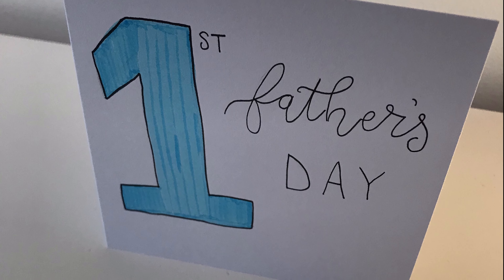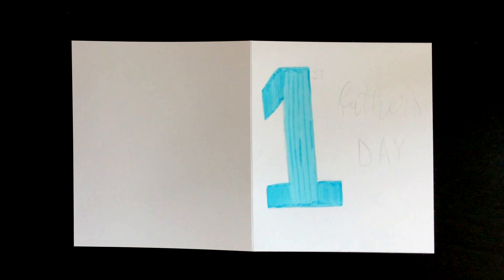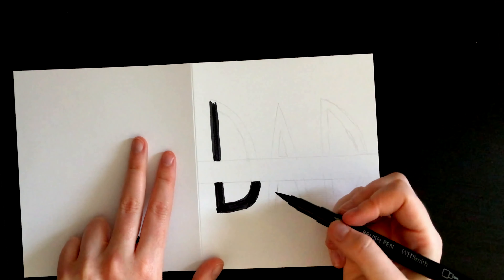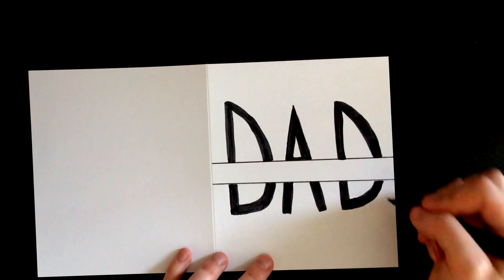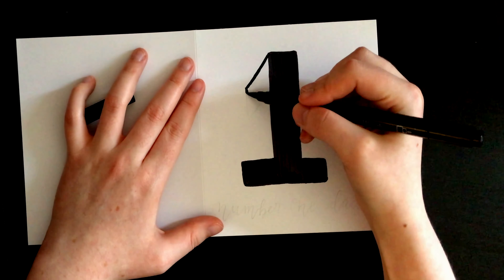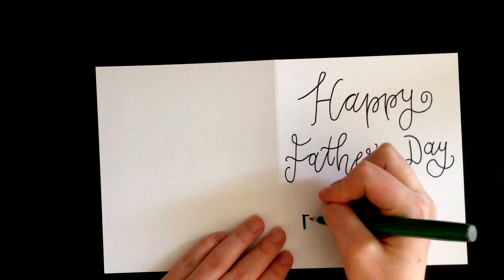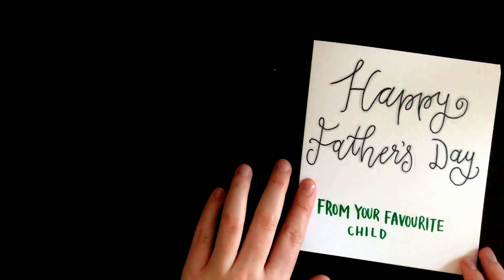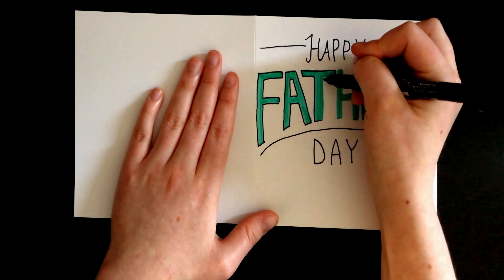5 Father's Day Card Ideas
In this video, I cover 5 different card ideas that you can make for Father's Day. These card feature elements of calligraphy and lettering. 😊

Stationery used in this video:

Design one:
Tombow dual brush pen in 452 available in the Pastel 6 pack
Sakura Pigma Micron Fineliners

Design two:
Tombow dual brush pen in black (N15)

Design three:
Tombow dual brush pen in cool grey 3 (N75) available in Primary Colours 12 pack

Design four:
Tombow monotwin pen (part of set)
Pentel fude touch brush pen

Design five:
Tombow dual brush pen in 373 (part of set)